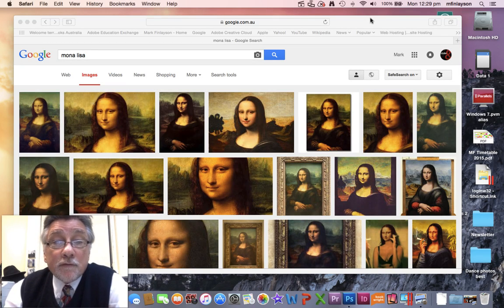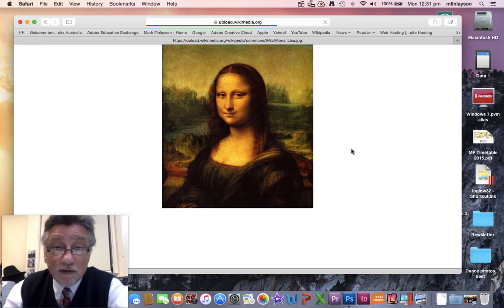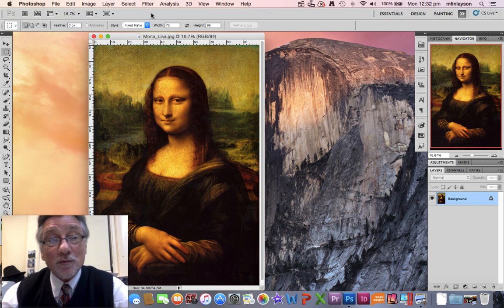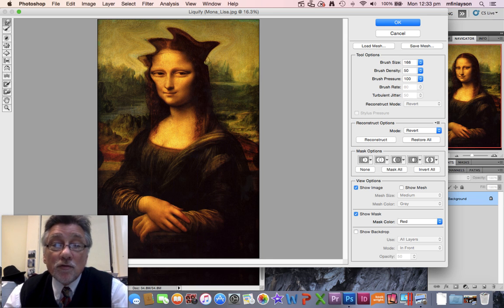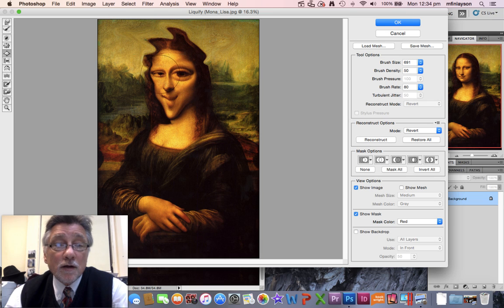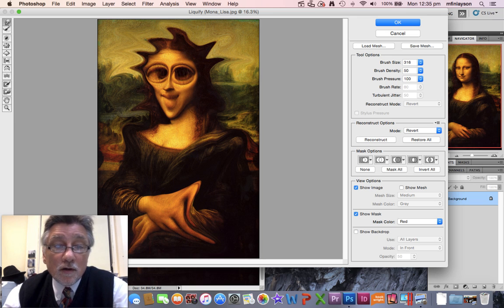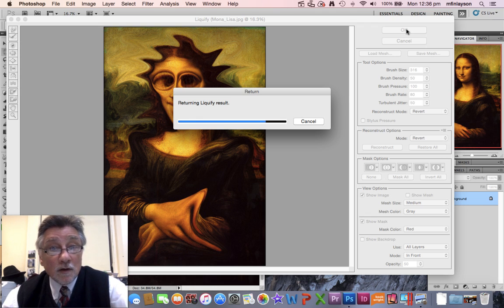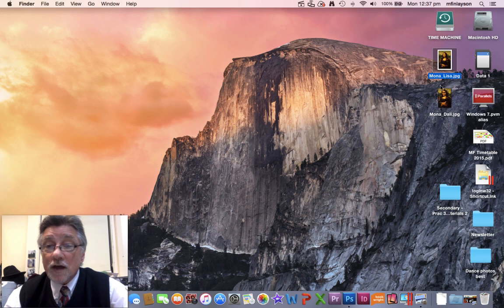Mona Dali Tutorial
Using the Liquify tool in Photoshop to make a distorted version of the Mona Lisa, so that it looks like something that Dali may have produced.